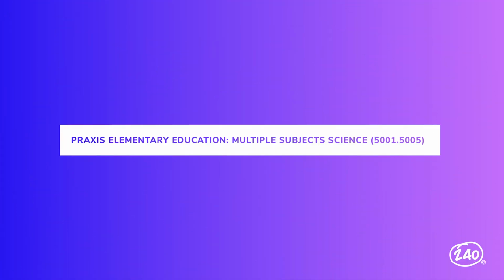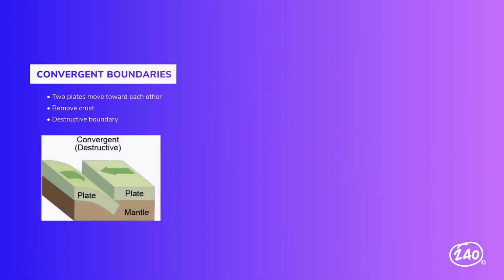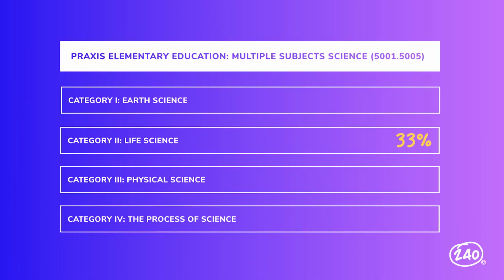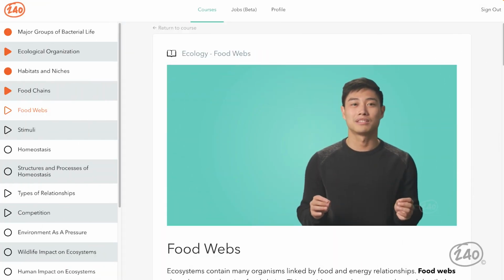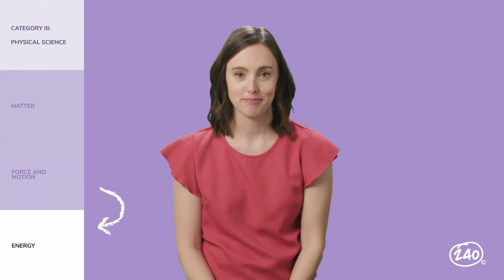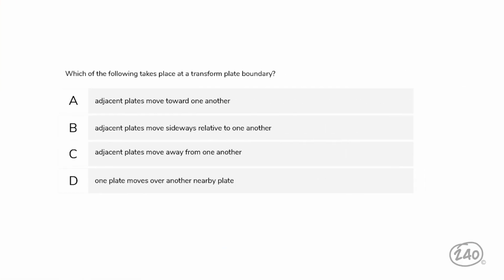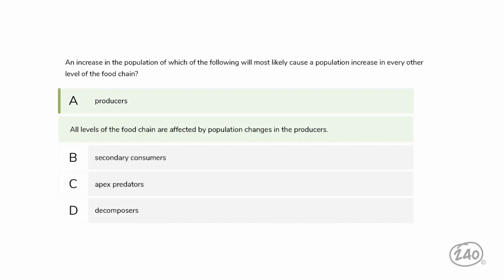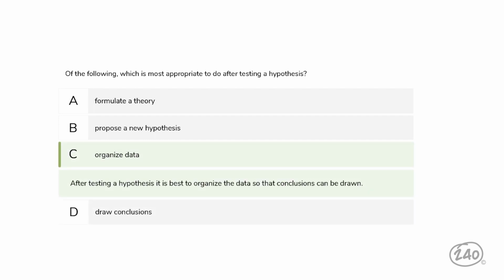Praxis ®️ Elementary Education: Science (5005) Study Guide + Practice Questions!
Ready to tackle the Praxis Elementary Education Science exam? We can help! This 240 Tutoring video will outline the key concepts you need to know to pass the  Praxis Elementary Education Science (5005) exam. Plus, we’ve got a few Praxis 5005 practice questions.

We cover the ins and outs of what you'll find on the Praxis Elementary Education Science 5005 exam, with content curated by our curriculum team, plus give you a peek inside our comprehensive Praxis 5005 study guide — which covers everything you need to know to feel confident you can pass.

Chapters:
0:00 Introduction
1:00 Praxis 5005 Overview
2:11 Category 1 : Earth Science
4:48 Category 2: Life Science
8:02 Category 3:  Physical Science
9:41 Category 4 : The Process of Science
10:48 Practice Questions
15:15 Outro

As a part of your subscription you can get access to the full catalog of Praxis assessment materials, including the Praxis 5005 study guide.We're so confident you'll pass, we even offer a money-back guarantee.